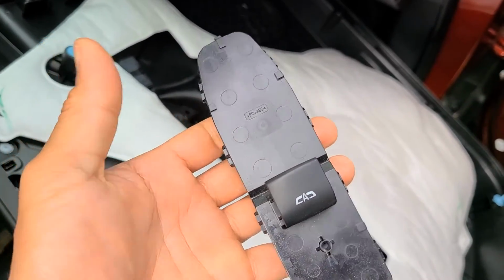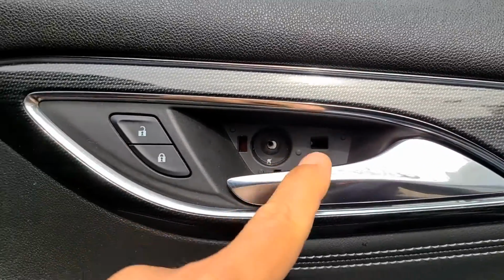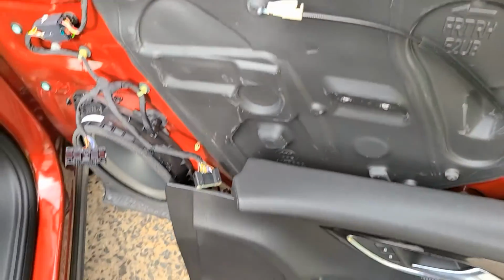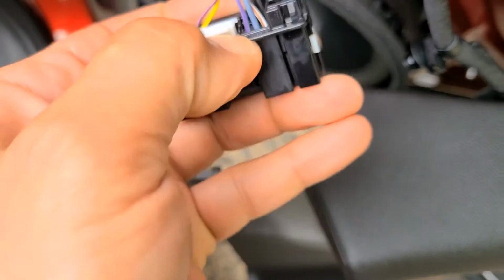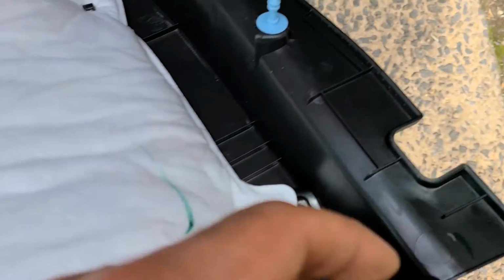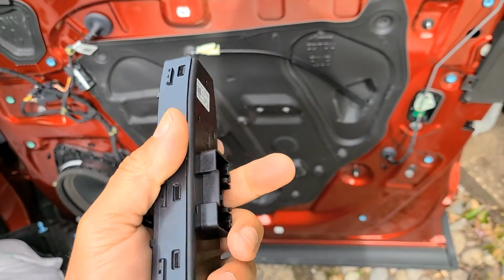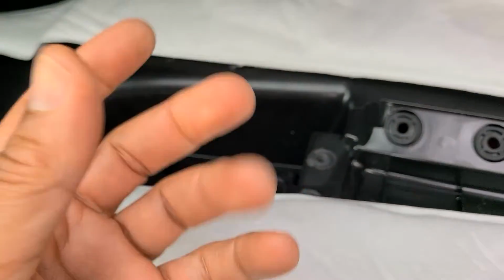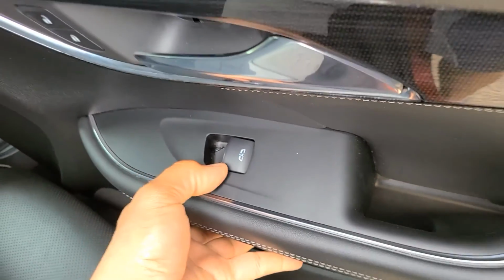How To Remove 2021-2023 Buick Envision Door Window Switch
I should have remove all 4 window switches to confirm what the part numbers are, so I am not sure if they all are the same for the single window door switch. So here is how to remove the window switch from the 2021 to 2023 Buick Envision. It might be the same for the 2024 and 2025 model year as well. Here is the replacement part that I found.
Here are the tools that I refer to everyone for the help of the disassembly.
See if I have what you need